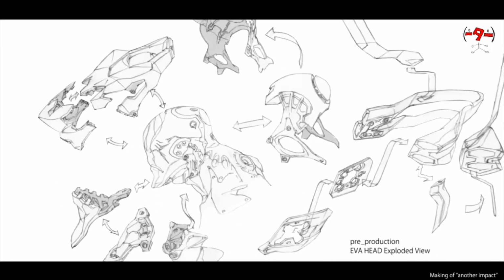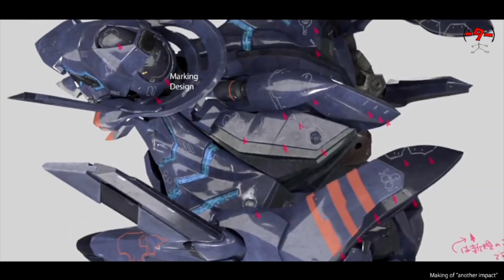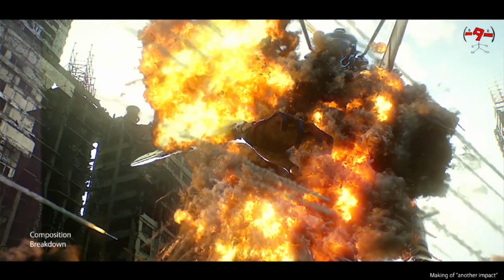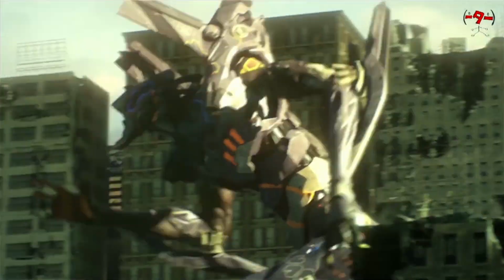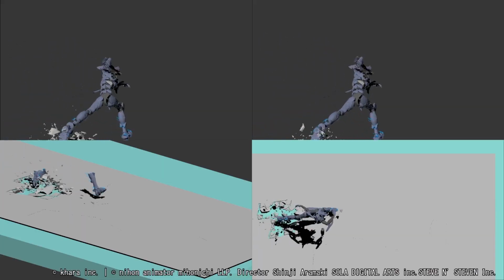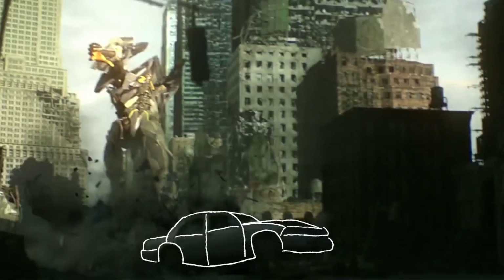VFX Breakdown - Evangelion: Another Impact (Confidential)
Today, The Anime Collector takes you behind the scenes of the CGI in the "Making of Evangelion: Another Impact" short from Hideaki Anno's Japan Animator Expo project. This VFX breakdown was originally created for MrNiesGuy's 3rd AniTuber Anthology project titled AniTuber Expo.

Let me know if you guys like these breakdowns because I can do a lot more of them.

Sakura Taisen : Atsuki Chishio Ni - Main Theme